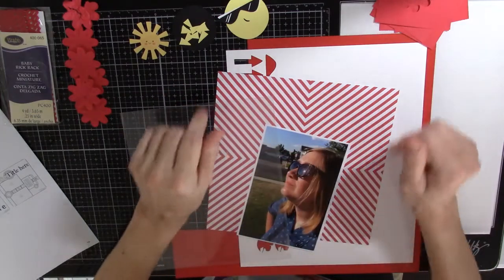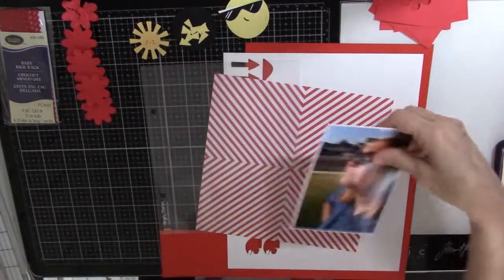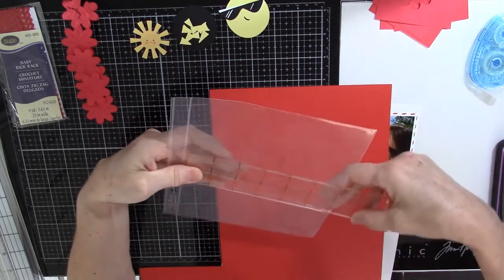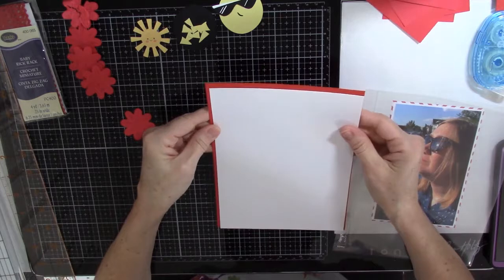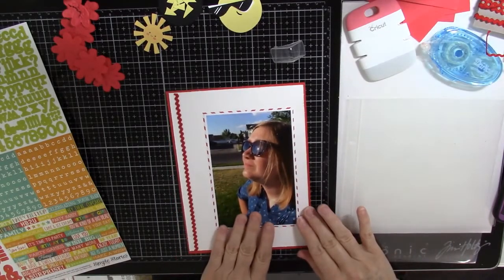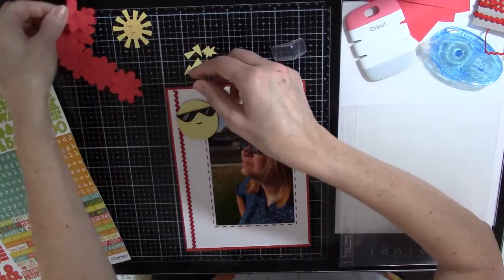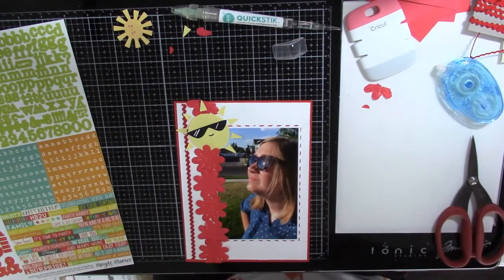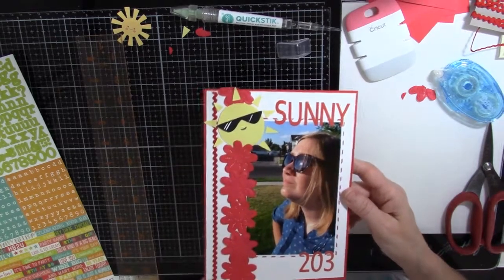Scrapbook Sketch 6 x 8 Layout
I used this cute sketch from Valerie Salmon on gotsketch.blogspot.com

I adapted the 12 x 12 size to fit my 6 x 8 Simple Stories album. I don't usually use sketches, so this was a fun way to get out of my usual layouts.